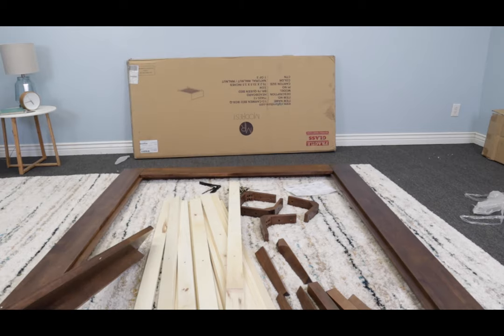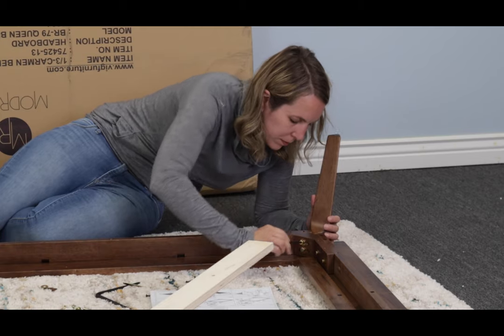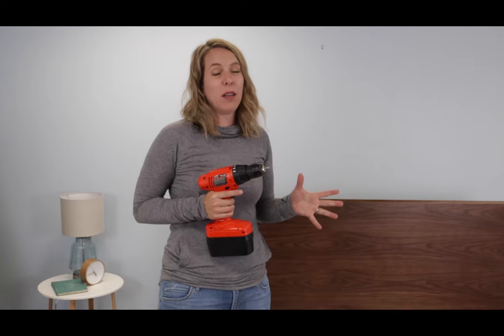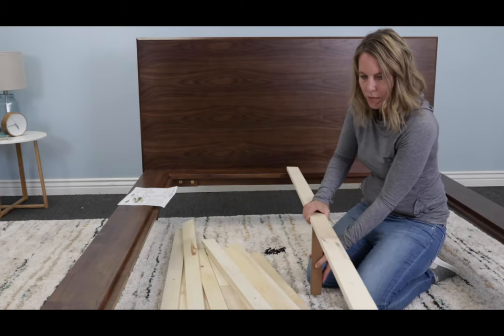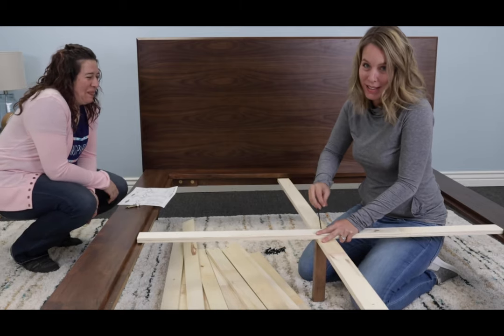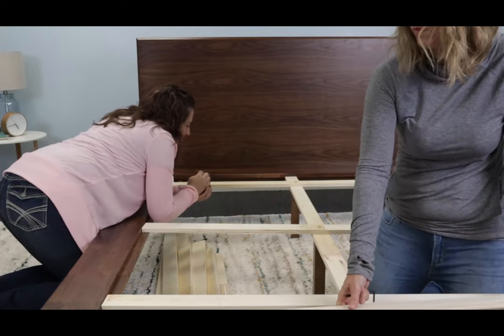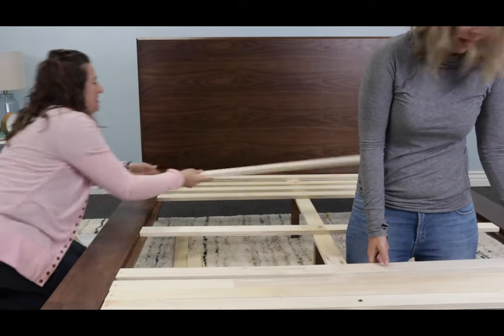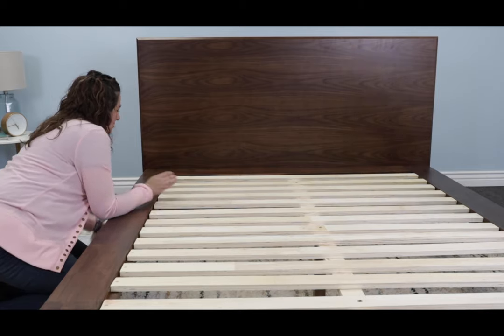Wayfair Modern Mid Century Platform Bed Frame Assembly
Looking for a Mid-Century Modern Bed Frame? Mccammon Low Profile Platform Bed by Corrigan Studio was my first choice after months of searching. It wasn't easy or fast to put together but it's gorgeous!!! I found it on Wayfair, see link below to the exact one.

▬ CONNECT ▬
- take the mattress quiz!

Made of rubberwood, it comes in 3 boxes and it weighed about 180 lbs so this isn't a lightweight frame. It showed up in a truck with 2 big guys to get it into my house. It took about 3 hours to assemble. You need a drill with a Phillips head or plan on it taking a very long time to assemble because you have to screw in every board by hand. It comes with an Allen wrench.

This bed frame has a headboard and you don't need to use a box springs with it. You just put the mattress on it. Mattresses today are thicker and the frame is ideal height for a mattress between 10-15 inches deep. There is not a footboard as it's a platform bed.

I love the warm color of the wood on this bed frame, it's not too light or dark. Looks so good in the bedroom and with a mattress on it.